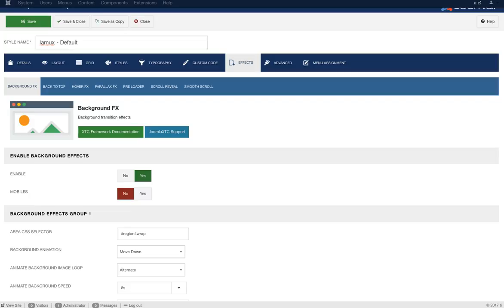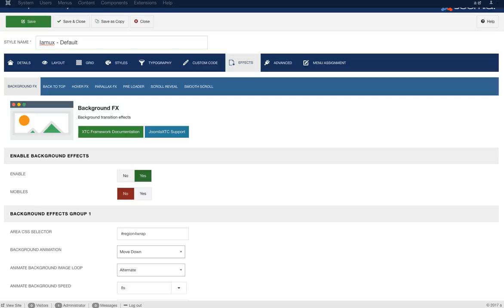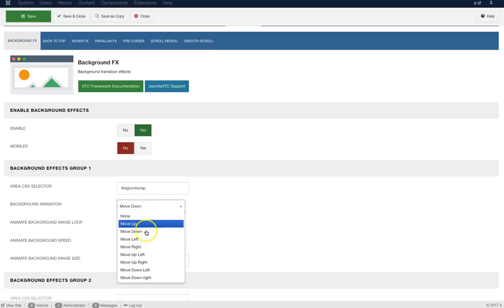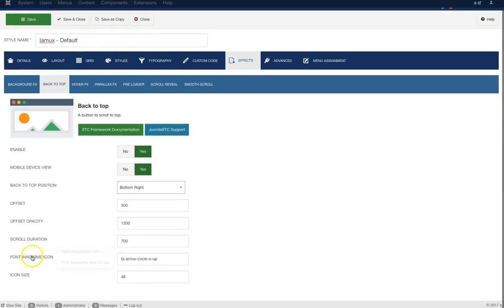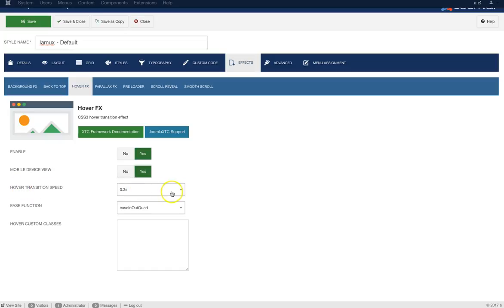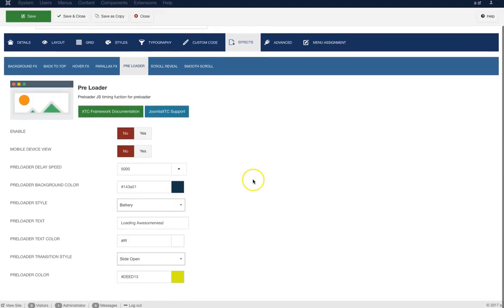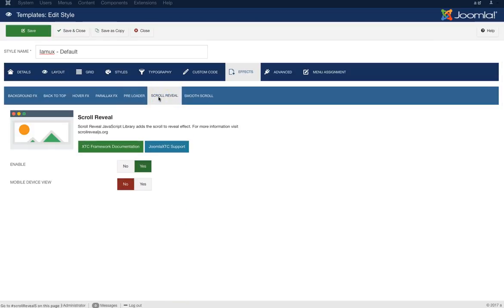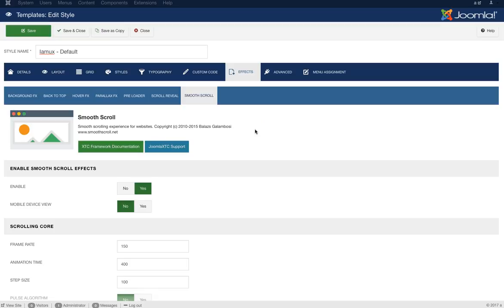JoomlaXTC Template Framework Tutorial Part Seven